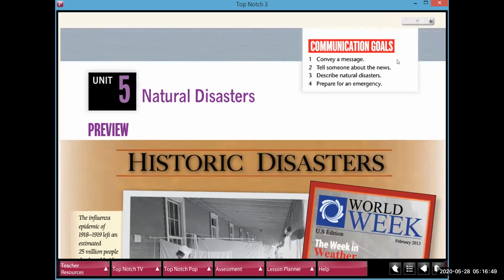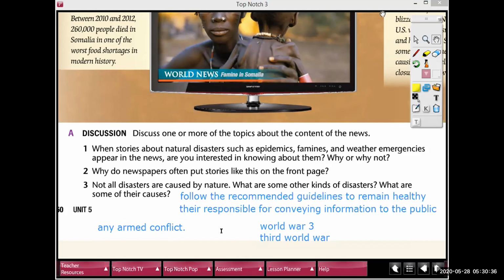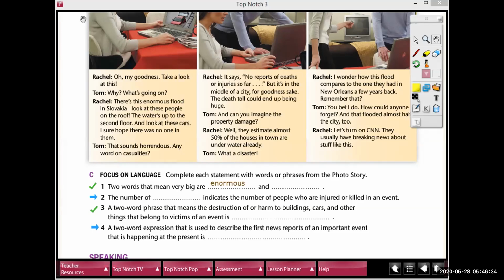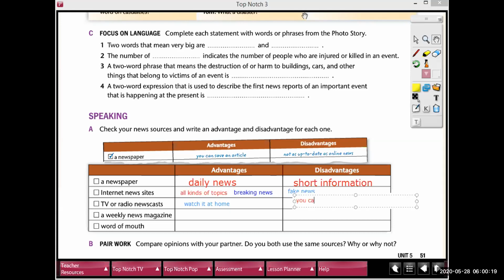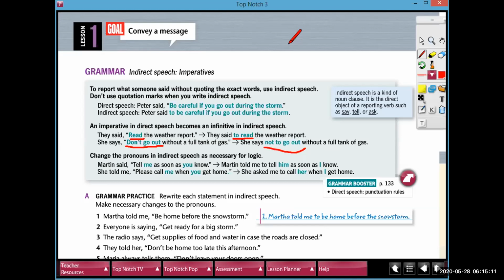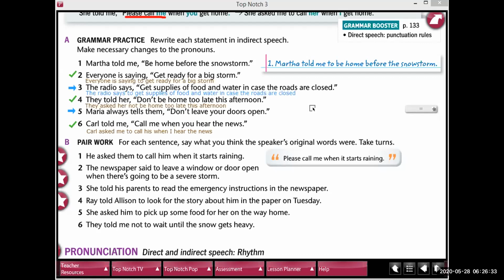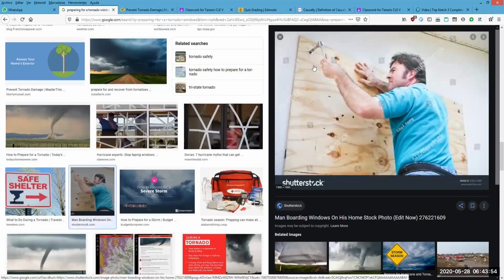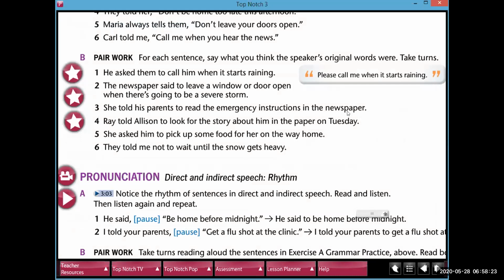Tenaris, May 27. Session 14. Unit 5A.